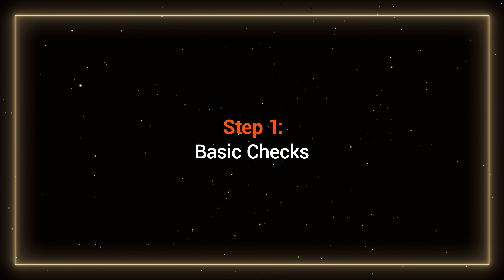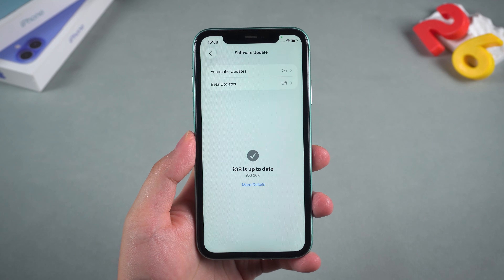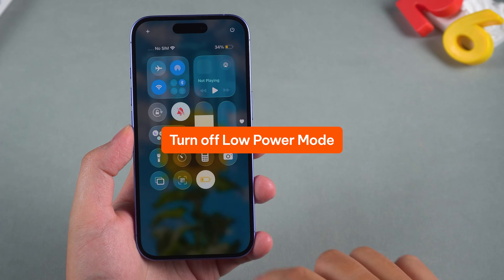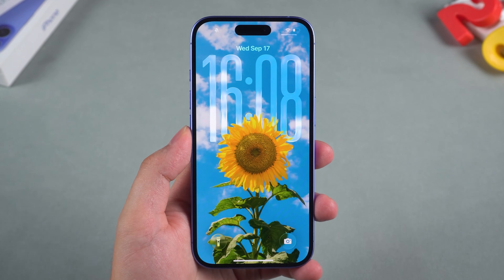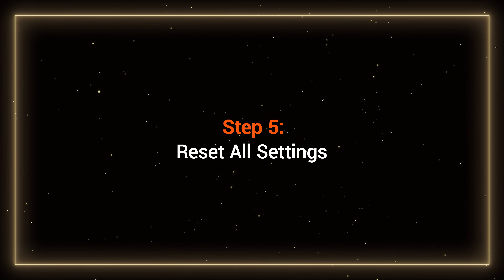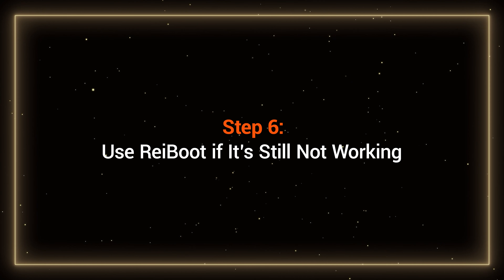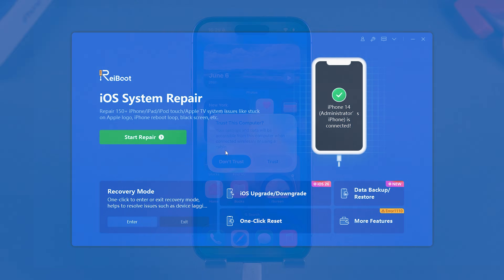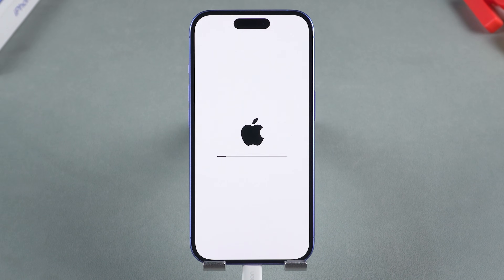iOS 26 Spatial Scene Not Working? | Easy Fixes for Lock Screen 3D Wallpapers | 6 Ways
Still stuck? Fix iOS 26 glitches with Tenorshare ReiBoot ) — safe, fast, no data loss.

Updated to iOS 26 but Spatial Scene wallpapers not working on your iPhone? Don’t worry! In this video, I’ll show you step-by-step solutions to fix the issue. From basic checks and settings tweaks to using Tenorshare ReiBoot for a deeper repair, you’ll learn how to get Spatial Scenes back up and running smoothly—without losing data.

*⏱TIMESTAMP:*
00:00 Intro
00:25 Step 1: Basic Checks
00:41 Step 2: Turn On Spatial Scene
00:53 Step 3: Fix Settings That Block It
01:16 Step 4: Restart or Update
01:32 Step 5: Reset All Settings
01:46 Step 6: Use ReiBoot if It’s Still Not Working
02:22 Pro Tip for 3D Photos

*💡Fix iOS 26 Spatial Scene Not Working:*
If your iPhone updated to iOS 26 and the new Spatial Scene wallpapers are not working, follow this guide step by step to fix the issue.

*Step 1: Basic Checks*
Make sure your iPhone supports Spatial Scenes → only iPhone 12 and newer are compatible.
Confirm you’re on iOS 26:
Go to Settings → General → Software Update.
Test with a suggested photo from the Lock Screen gallery.
Not all photos work with the depth effect.

*Step 2: Turn On Spatial Scene*
Long-press your Lock Screen.
Tap Customize.
Select a photo.
If supported, you’ll see the Spatial Scene toggle.
Turn it on and save.

*Step 3: Fix Settings That Block It*
Some iOS settings can interfere with Spatial Scenes. Check these:
Low Power Mode: Settings → Battery → toggle it off.
Reduce Motion: Settings → Accessibility → Motion → switch it off.

*Step 4: Restart or Update iOS*
Restart your iPhone: Press Volume Up → Volume Down → hold the Side button until the Apple logo appears.
Update again: Apple often releases small bug fixes after a big iOS update.

*Step 5: Reset All Settings*
Go to Settings → General → Transfer or Reset iPhone → Reset All Settings.
This resets preferences like Wi-Fi and wallpaper but does not erase data.

*Step 6: Use Tenorshare ReiBoot*
If none of the above works, your iOS system may need repair.
ReiBoot can fix iOS glitches—including Spatial Scene not working—without wiping data.

*How to use ReiBoot:*
Connect your iPhone to your computer and launch ReiBoot.
Tap Trust This Computer if prompted.
Click Start Repair, then select Standard Repair.
ReiBoot will download the latest firmware.
Click Download, then start the repair.
After the repair, your iPhone should return to normal.

*Pro Tip: Choose the Right Photos*
Simple photos with clear subjects look best with Spatial Scenes.
Busy or heavily edited photos may confuse the depth effect.

Depth Effect: A lock screen feature in iOS that uses layered image data to create a sense of spatial depth, letting wallpaper elements overlap the clock or widgets.
Liquid Glass UI: Apple’s new design language in iOS 26 that makes system panels and elements look glossy and translucent, similar to frosted glass.
Static 3D Wallpaper: Wallpapers that mimic depth without real-time motion, consuming less battery on older devices.

👇You might also like:
iOS 26 vs iOS 18.7? Which Update Is Better for iPhone丨Which One Should You Update?：